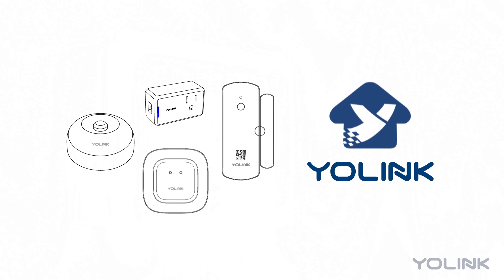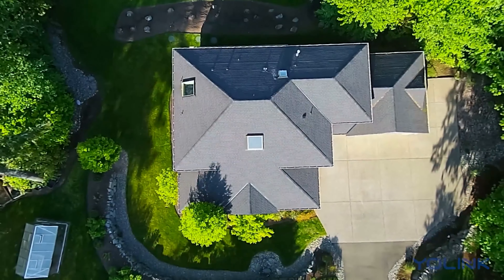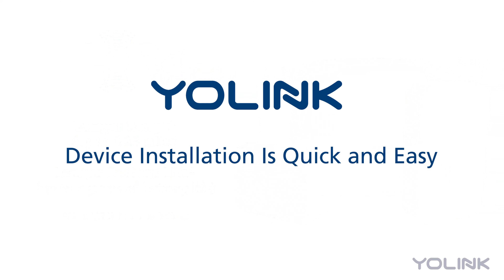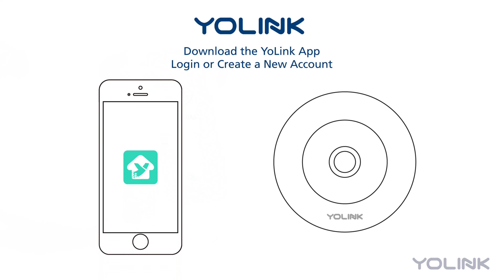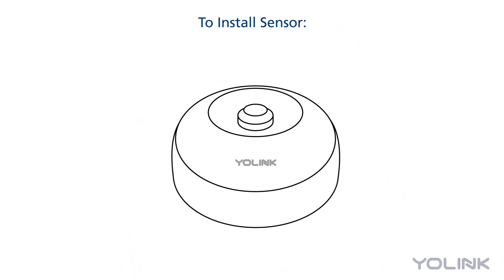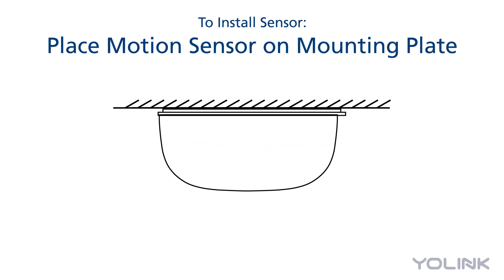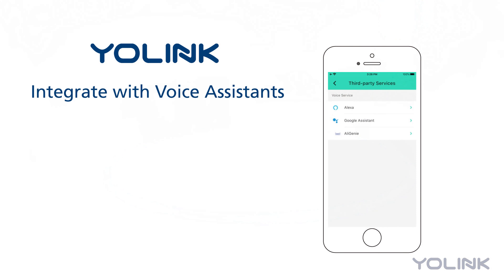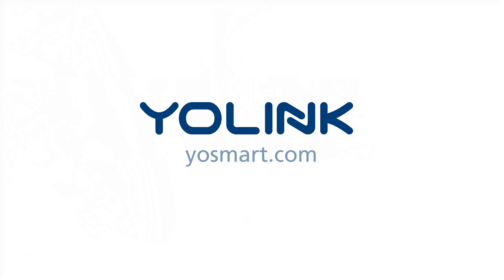YoLink Motion Sensor Intro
Our 3rd-best-selling sensor of all, the original (Indoor) Motion Sensor (see also our Outdoor Motion Sensor)

Just like our growing product line, there is more good stuff on the way!

For questions, design assistance, and to speak with a YoLink system architect, email eric @yosmart.com

We are:
A manufacturer of smart home & automation products, with the smart home industry's longest range (up to 1/4 mile, open air), designed to be economical, simple to install/set-up and simple to use. It is our ambition to make the best smart home products, at the lowest prices, with the best customer support and service. We are here for you.

YoLink by YoSmart:  You Are Smart!
15375 Barranca Parkway, Ste. G-105 | Irvine, California 92618